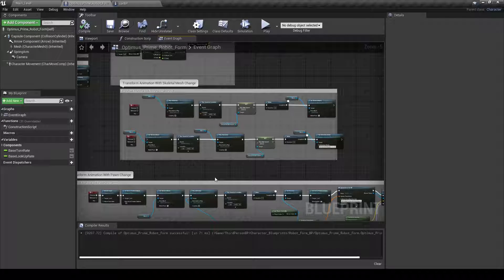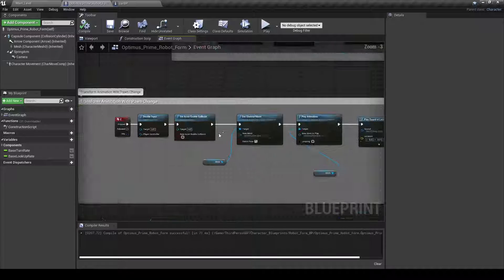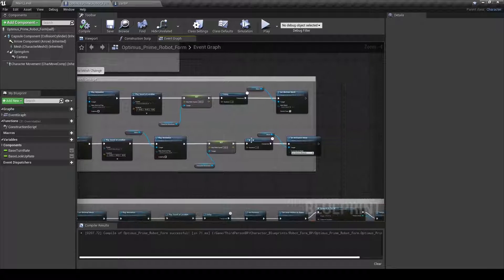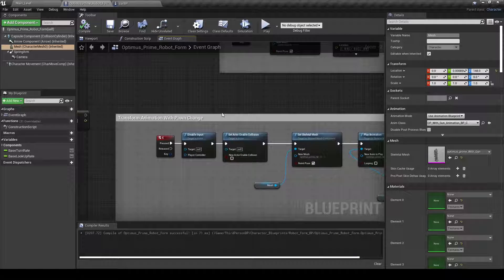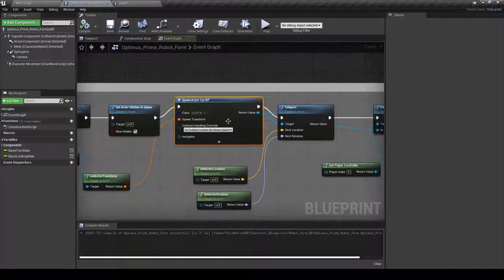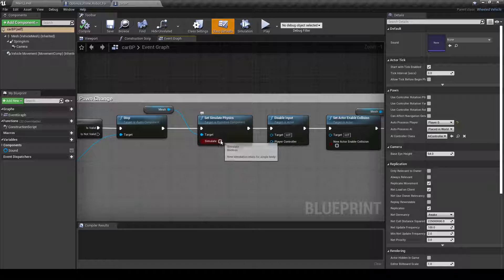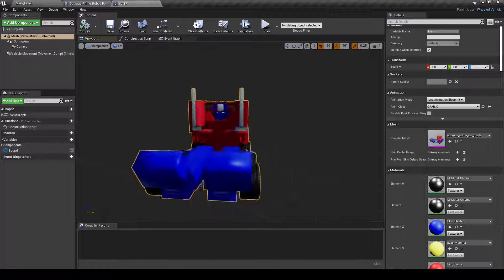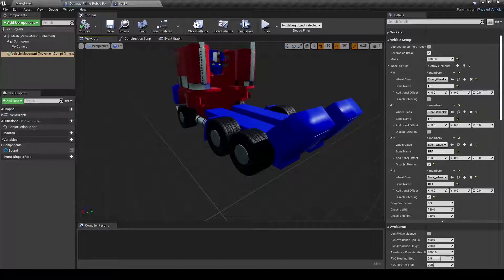Unreal Tutorial: How to Create a Transformer Transforming Effect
Hope you guys enjoyed this video I put a ton of work into this small idea I wanted to accomplish.